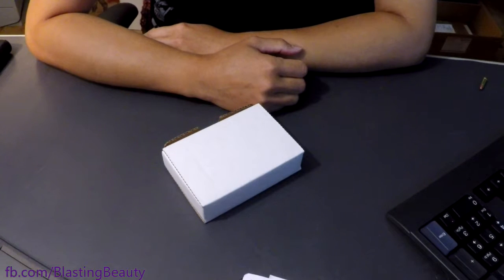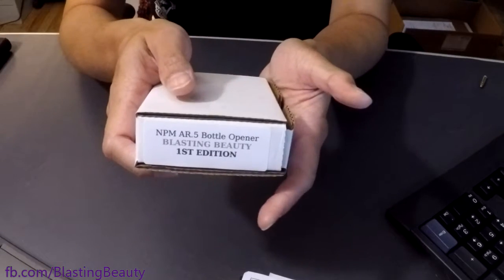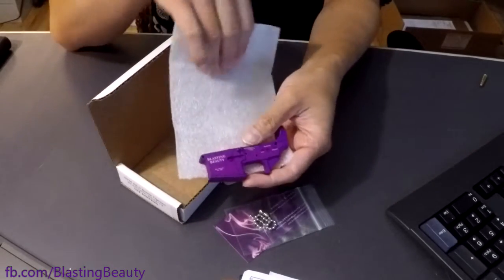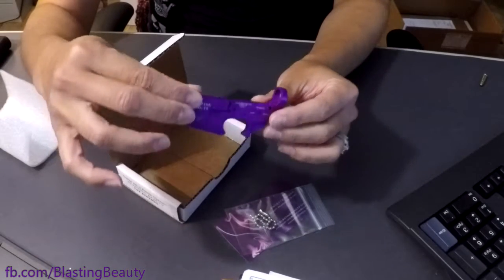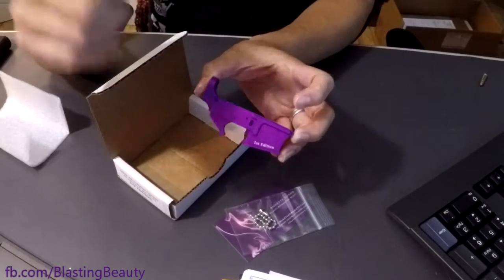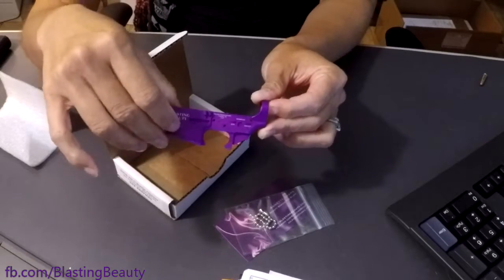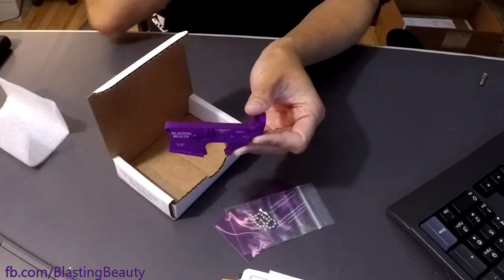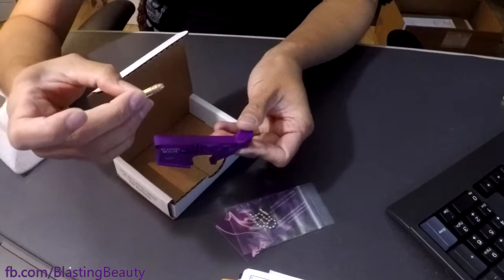Beauty Behind the Blast Edition AR.5 Unboxing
The very first Blasting Beauty special edition!